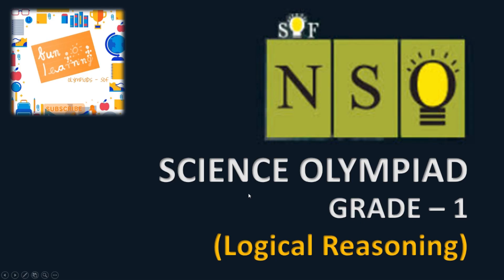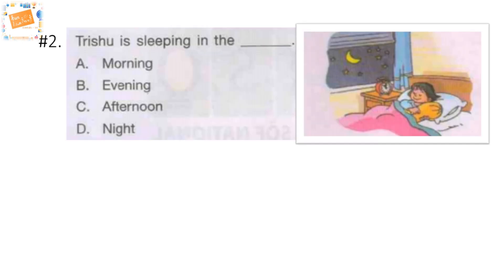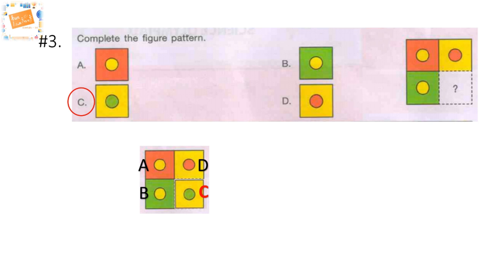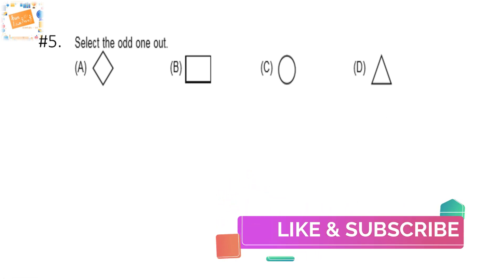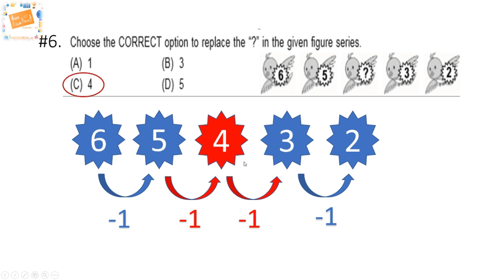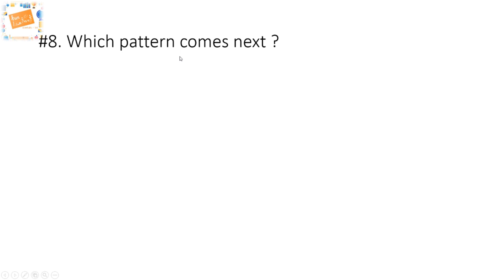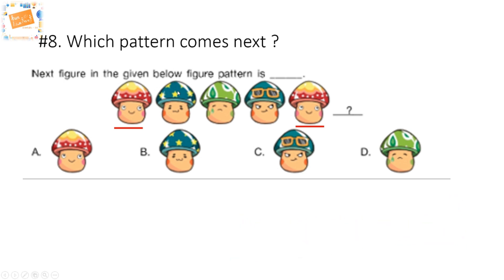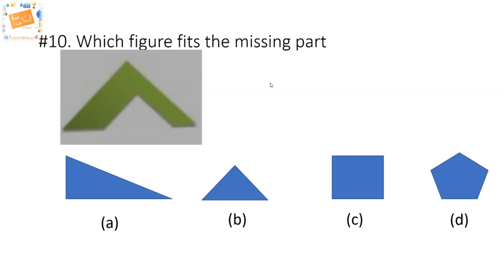Science Olympiad Grade 1 & Grade 2 - Logical Reasoning | NSO Olympiad preparation Class 1 & Class 2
In this video we will solve National Science Olympiad (NSO) questions on Logical Reasoning.

This not only explains the answers but also clarifies concepts and provides tips to approach and efficiently solve the paper. This shows some quick tips to approach and solve the Olympiad paper